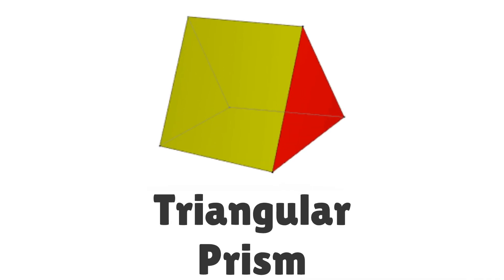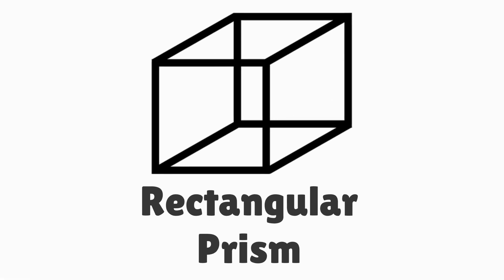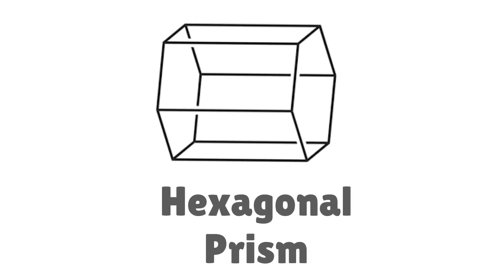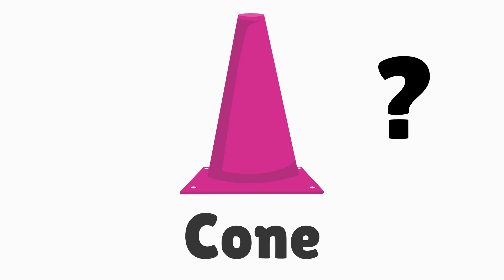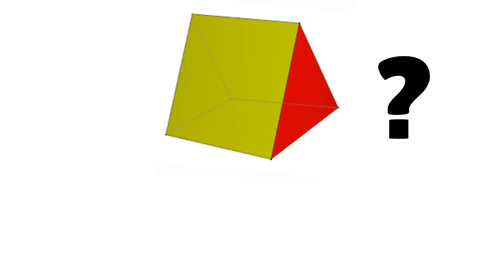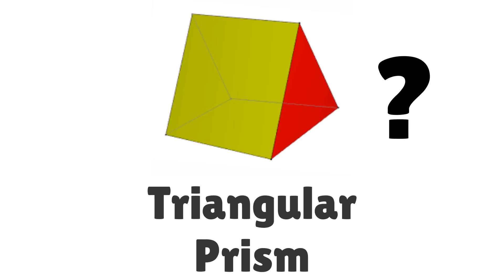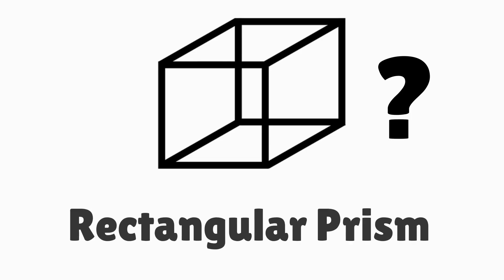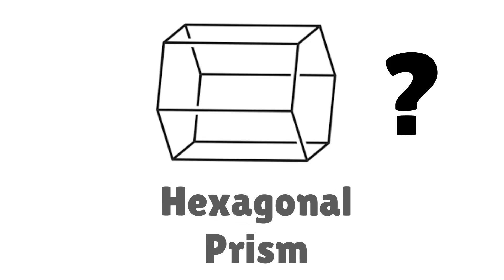The 3D SHAPES for KIDS! (Geometric Shapes for Young Learners)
Learn 3D Shapes names with us in this Math for Kids learning video (we even throw in a quiz at the end to make sure you're focused throughout the video. Clever, we know). 3D shapes for kids is an important part of early math education and Learning Time Fun has made it easy for your child to learn 3D Shapes vocabulary. Use this video again and again to help build math vocabulary fast. Your child will learn 8 Geometric shapes in all! Great for kindergarten age, 1st graders, 2nd graders, ESL and EFL students! This 3D Shapes for Kids video will challenge your child to learn and remember the 8 most common 3 Dimensional Shapes. Happy Learning!

▶▶ Amazon Music: